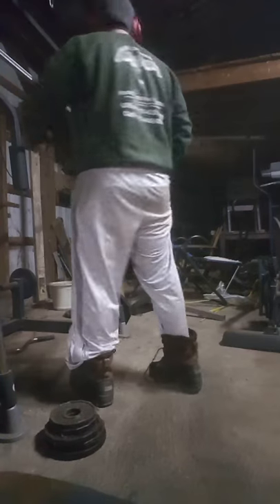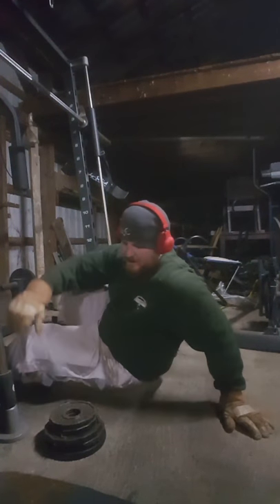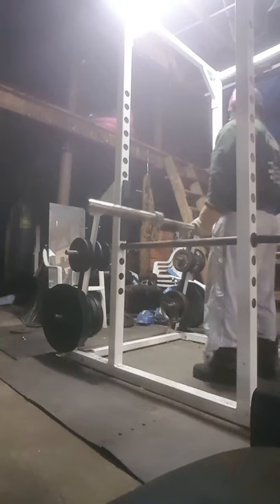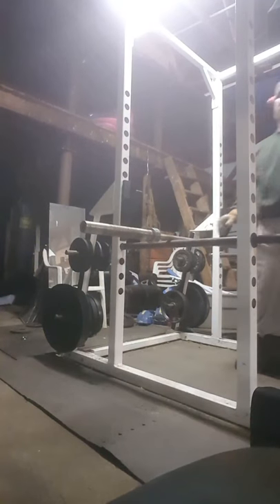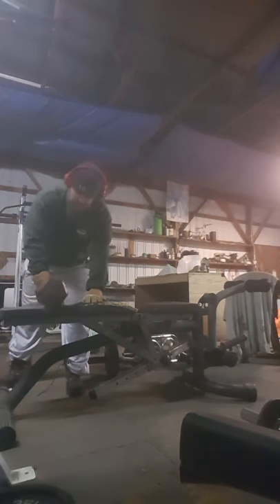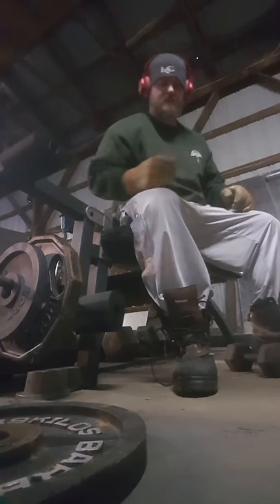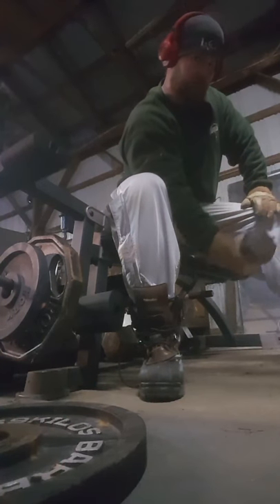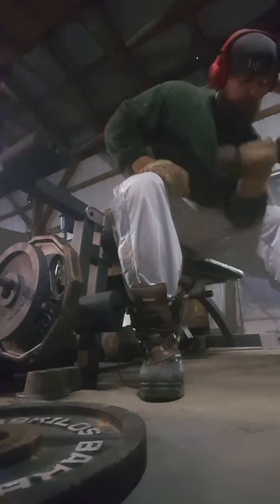February 20, 2019 - Compilation of lifts today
Today was Back and Biceps.  I did Cable row with straight bar curl.  Next I moved on to DB row and EZ bar curl.  Next I went to Lat Pulldowns and Seated Dumbbell Curl.  I finished up with Seated ISO curls.